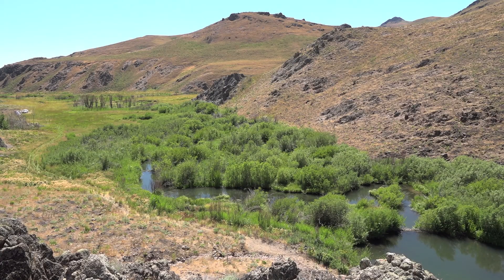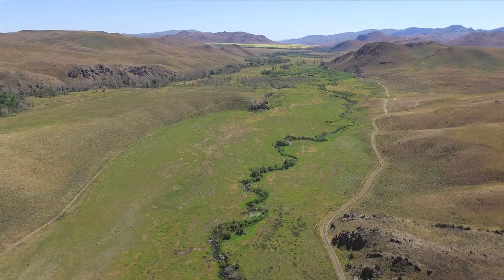Restoring streams post-fire with low-tech structures in Idaho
Conservation professionals turned a negative into a positive in the aftermath of the 65,000-acre Sharps wildfire on Baugh Creek in the Little Wood watershed in Central Idaho. A major partnership project led by the Idaho Soil and Water Conservation Commission led to the installation of more than 120 beaver dam-type low-tech structures along Baugh Creek and two other tributaries to help restore the streams in a post-fire environment. The beaver dam analogs and other woody in-stream structures slow down the water flow, increase meanders and store water high in the watershed for the benefit of fish, wildlife and livestock.

The project was made possible by two private landowners in the area that wanted to restore the streams and improve wildlife habitat. Partners included Idaho Fish and Game, Trout Unlimited, U.S. Fish and Wildlife Service, Wood River Land Trust, The Nature Conservancy, Anabranch Solutions, Utah State University, and more.